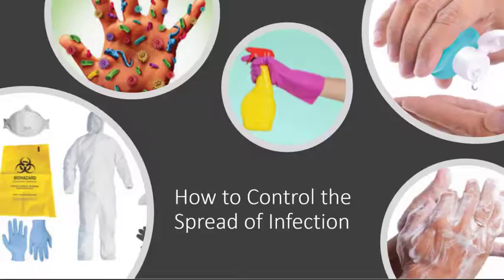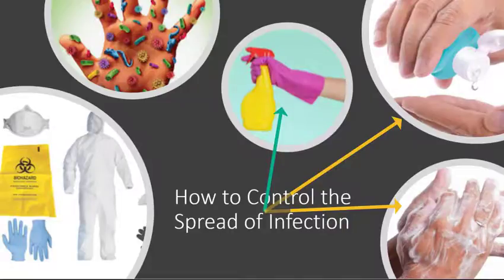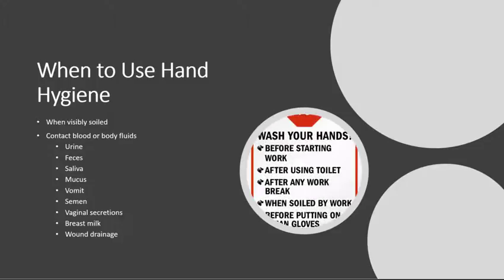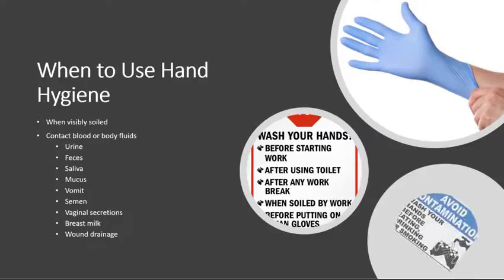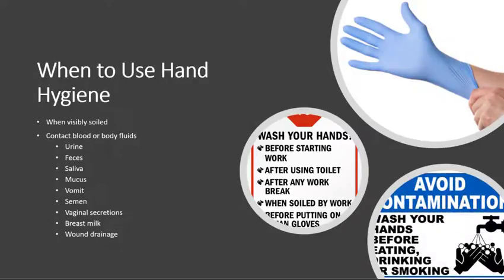How to Control the Spread of Microbes